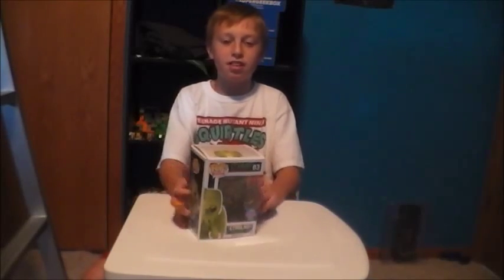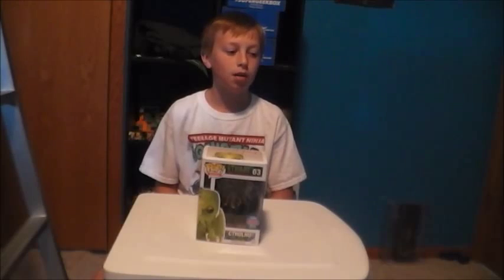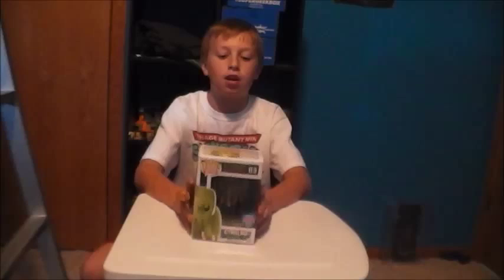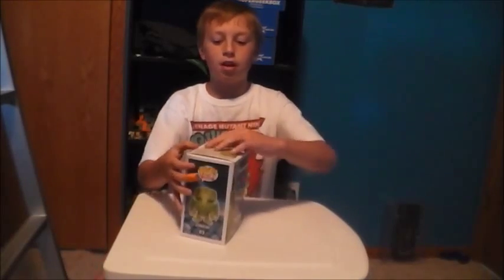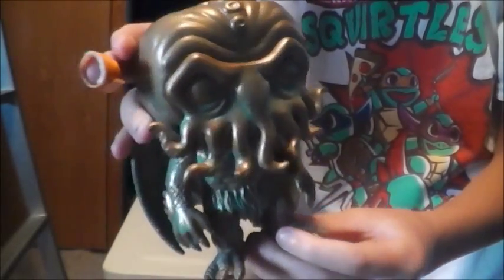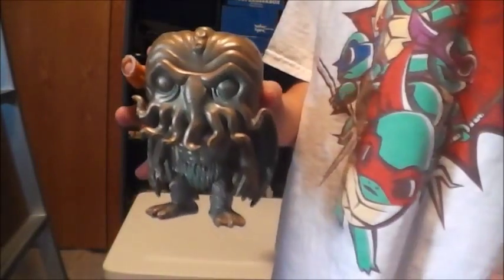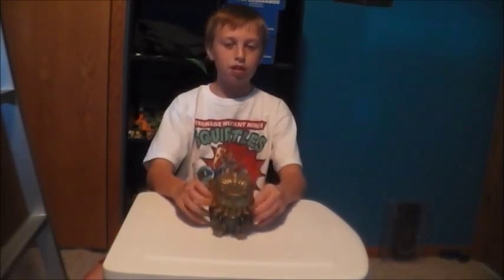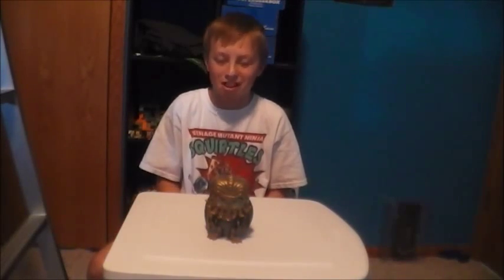2015 NYCC Exclusive Cthulhu Funko Pop Review/Unboxing (Nate)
Great find at Hot Topic today! This pop is very cool to look at it because of the paint job that was designed on it! Hopefully you guys can get him to!